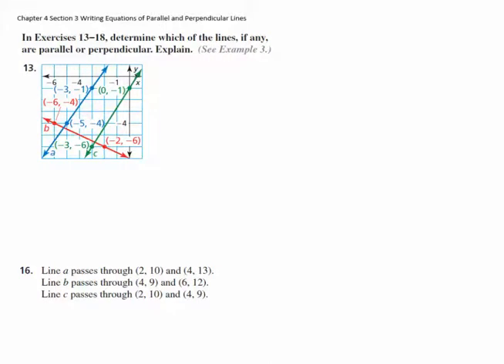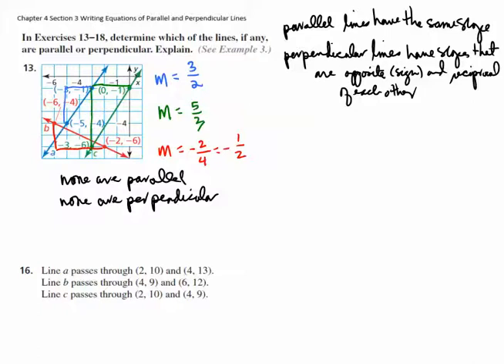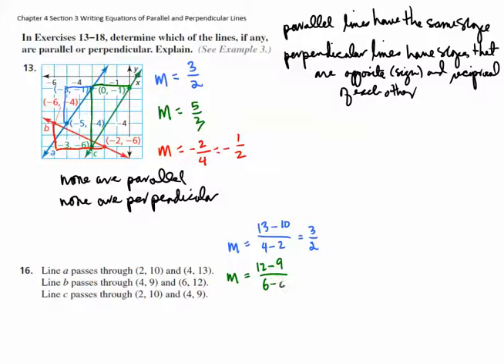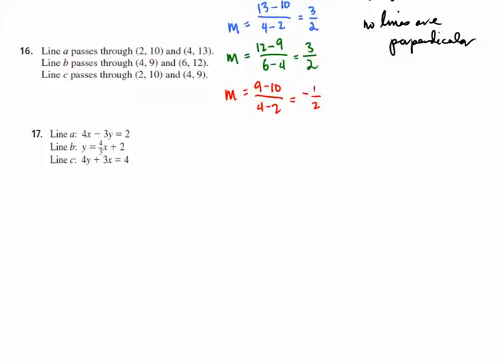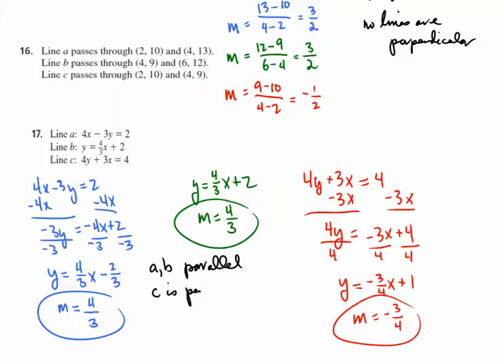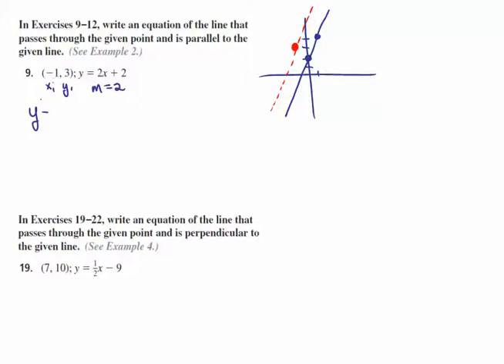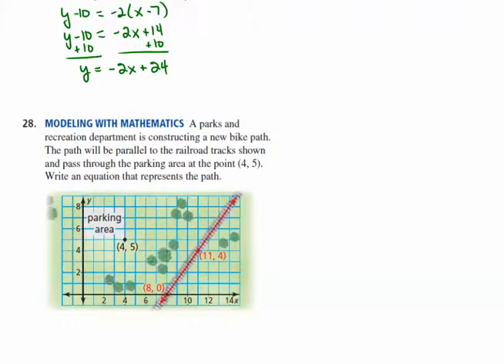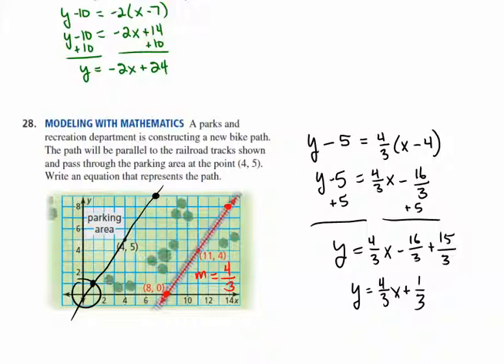MP2 Review Ch 04 Sect 03 01